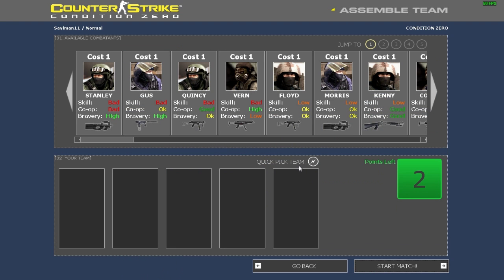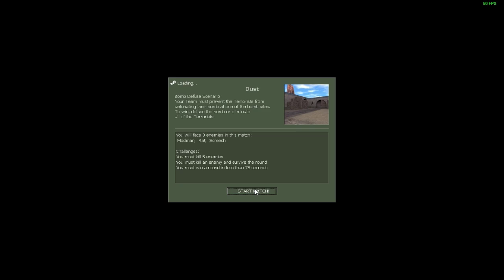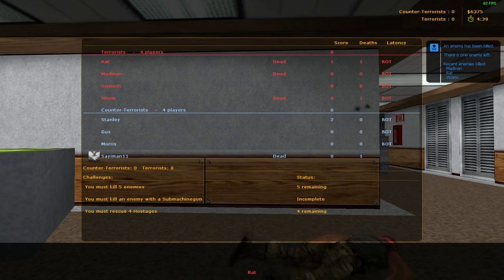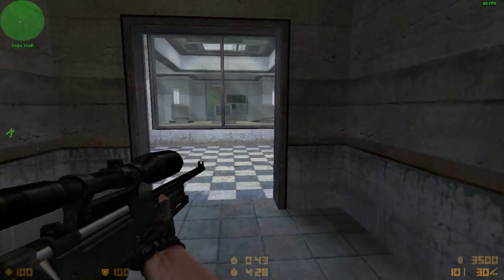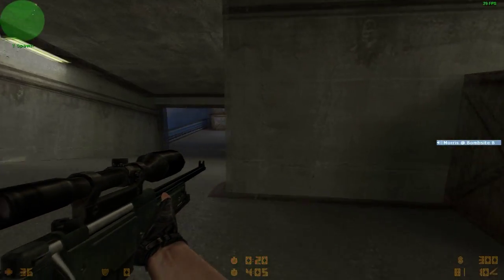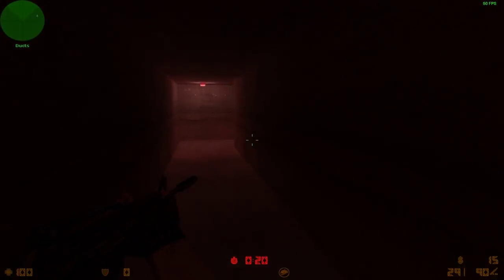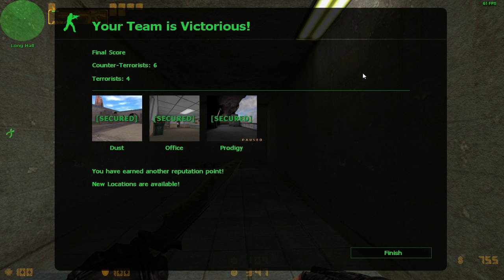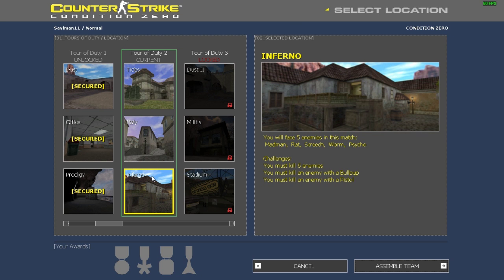Blast from the past - Counterstike Condition Zero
Take a step down the time lane to where the CS Franchise all stated, and you will spot this gem long the way. in a single player mission style CS game both AI and Time wish to make you lose your hair..